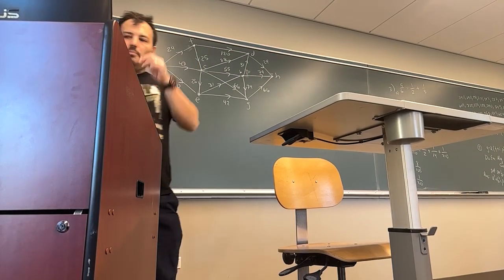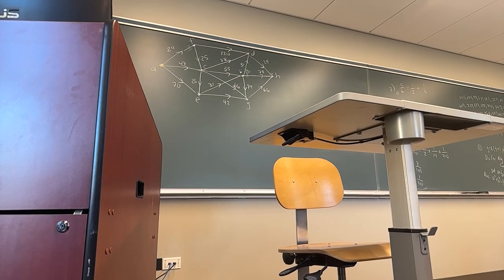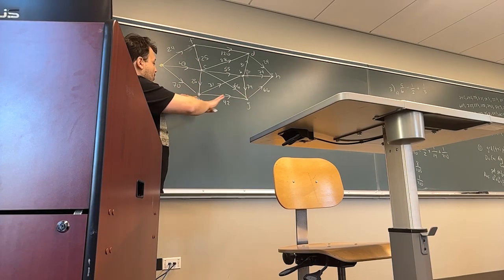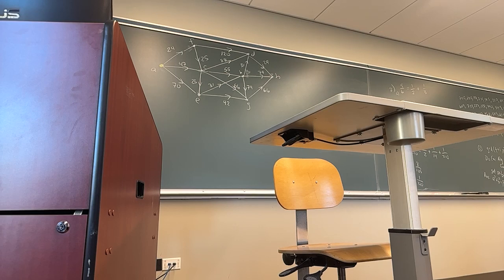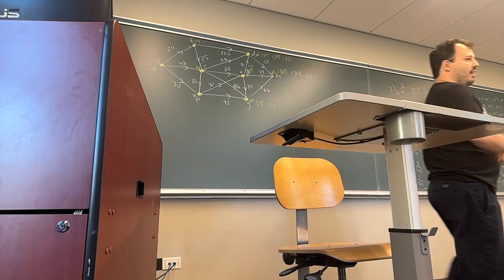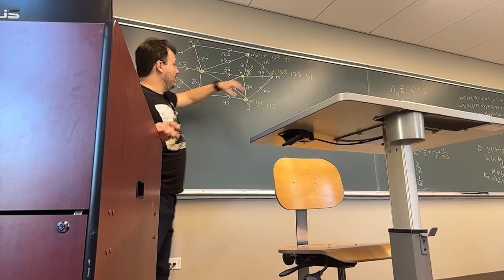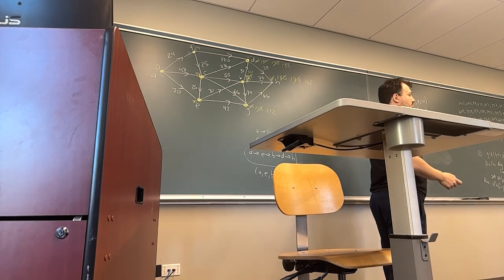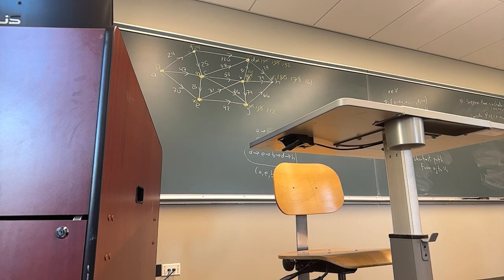417 Algo - Dijkstra's Algorithm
Dijkstra's Algorithm
Thumbnail by Apofiss